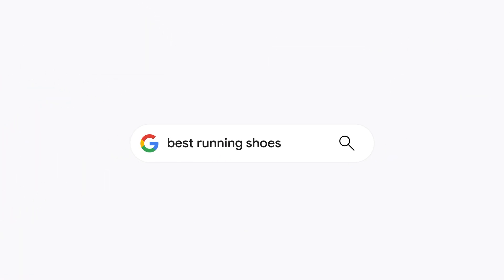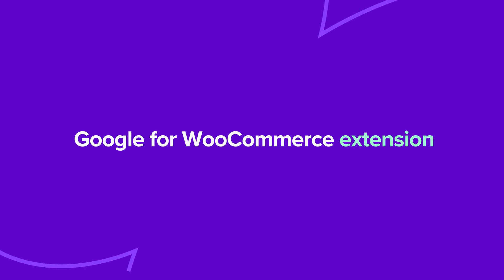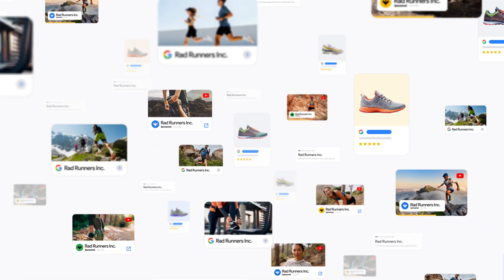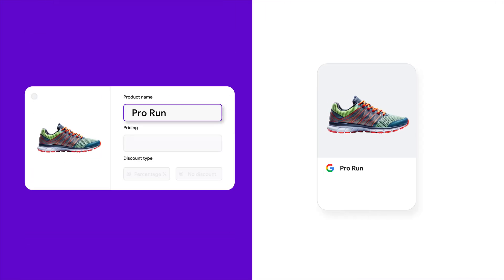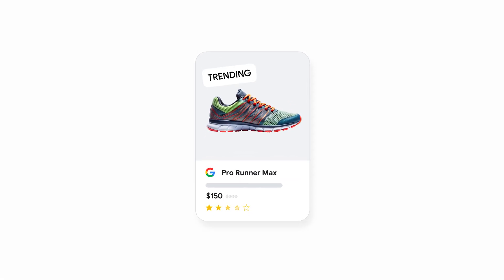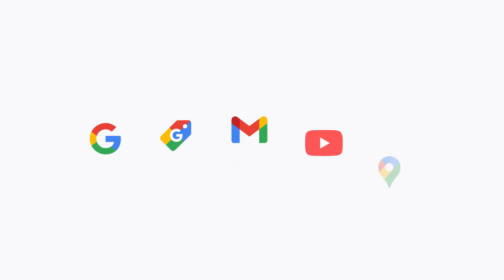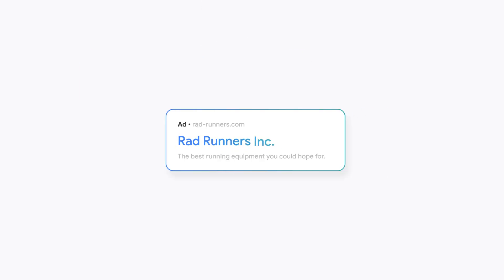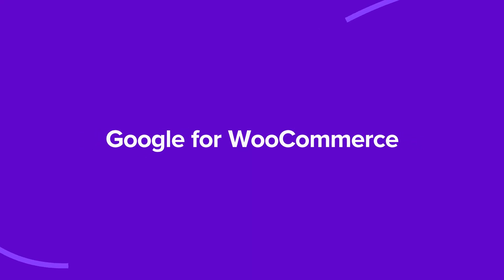How to sell more with Google for WooCommerce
The Google for WooCommerce extension helps your store get discovered by millions of potential customers.

It takes less than five minutes to sync your WooCommerce product feed to Google, and any changes you make appear instantly.

Once your products are listed, launch a Performance Max campaign to get your store seen across Google Search, YouTube, Gmail, and more. Powered by Google AI, it finds your best customers and helps you boost sales with smarter ecommerce marketing.

Your WooCommerce store across Google — all from one campaign.